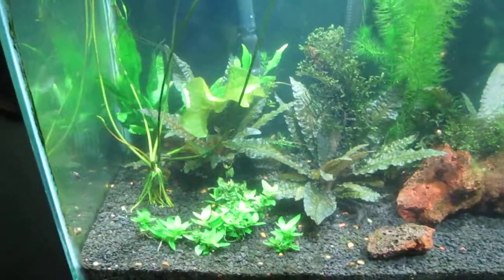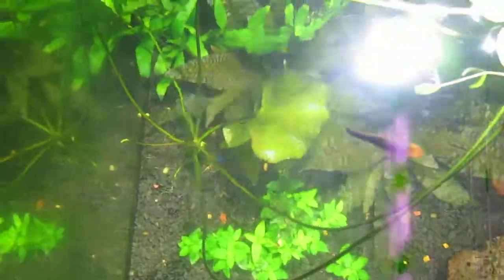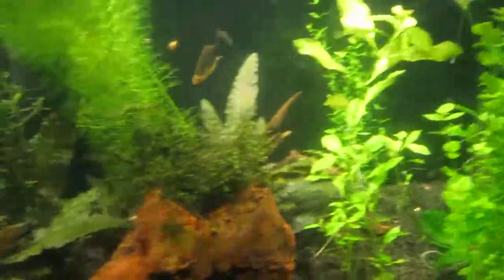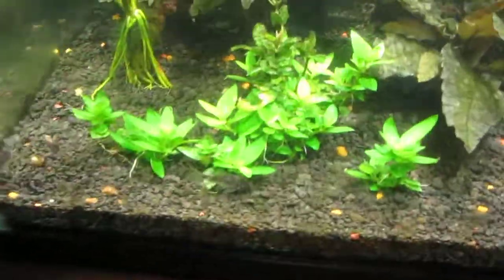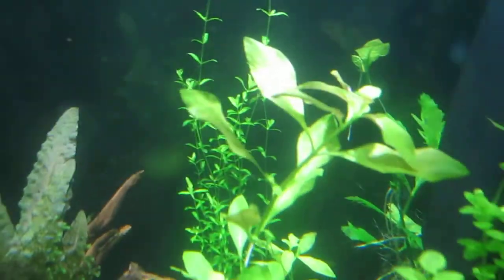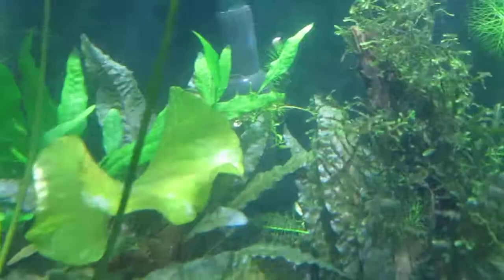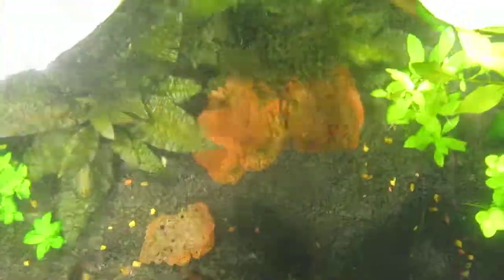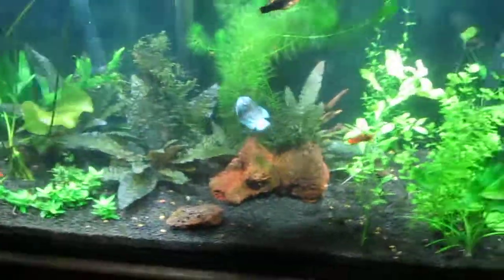Coodia uv sterilizer working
This is my 29 gallon planted tank. Water has always been milky looking ever since I did a though cleaning and scraping the algae. Now it is crystal clear. UV Sterilizer was under $30 US.